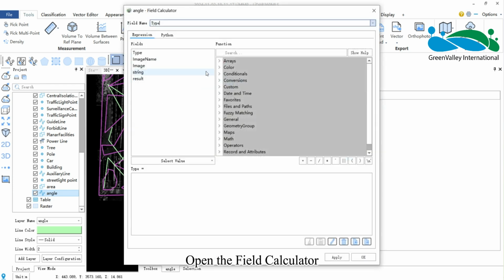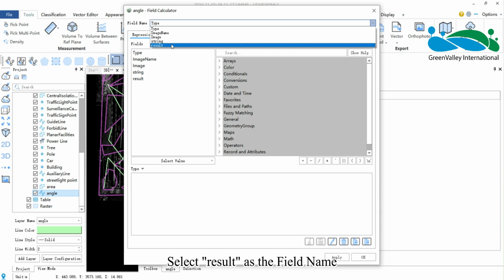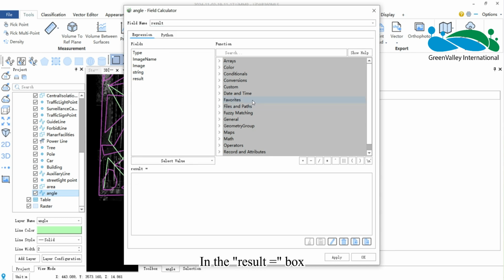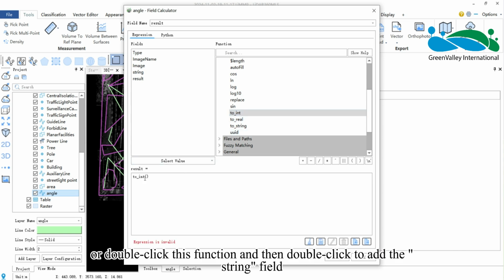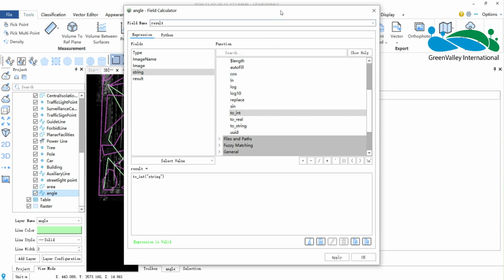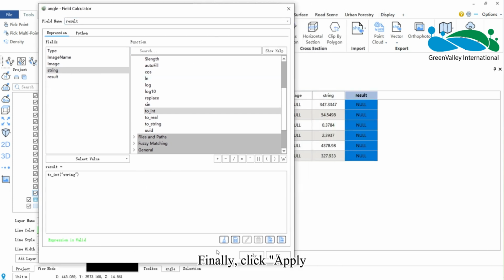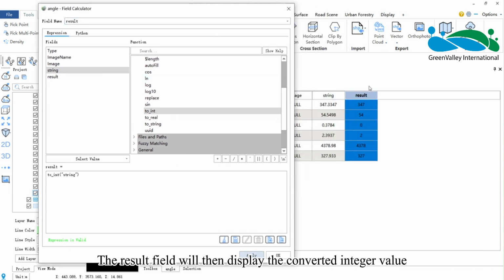Field Calculator | to int - LiDAR Software Tutorial